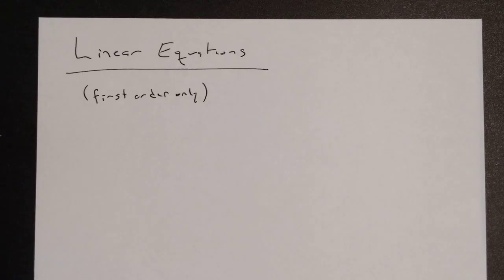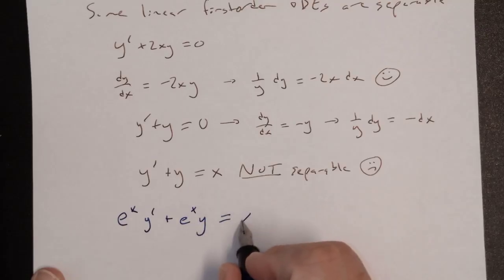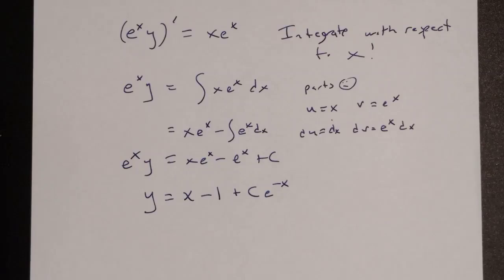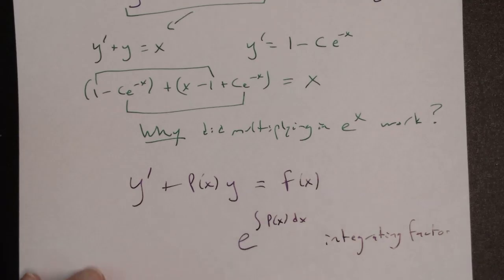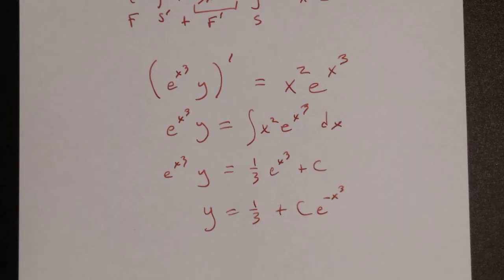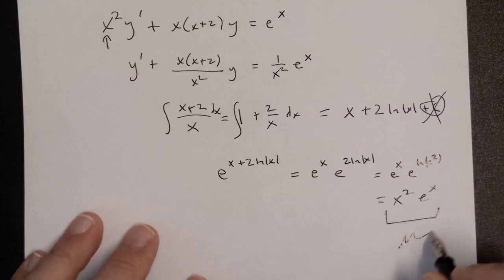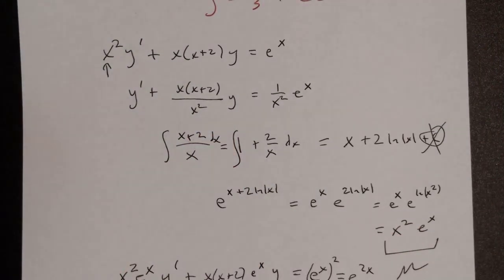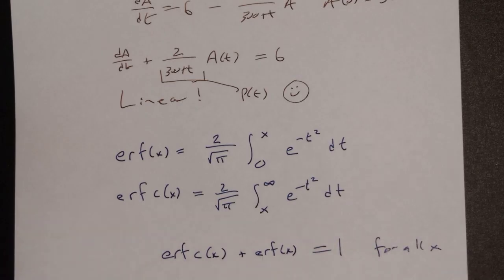SMA325 09082025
Class recording for SMA325 Differential Equations for Monday September 8, 2025